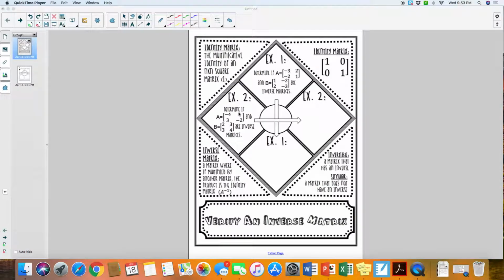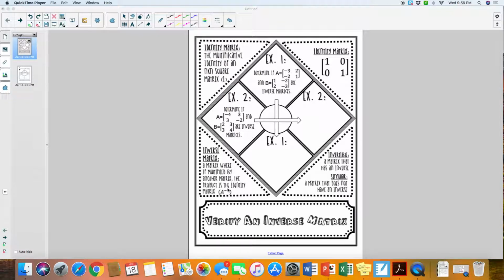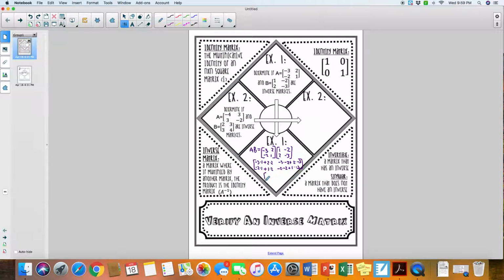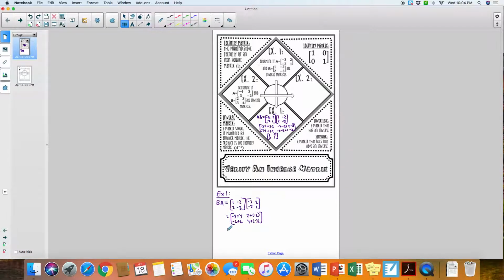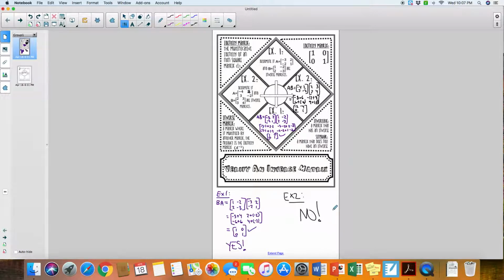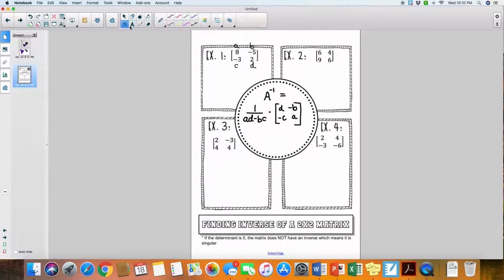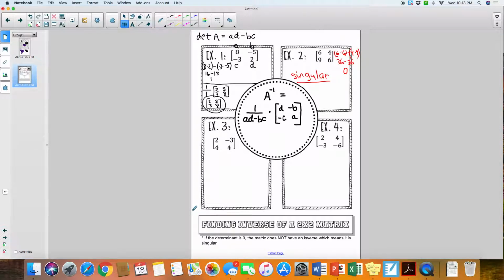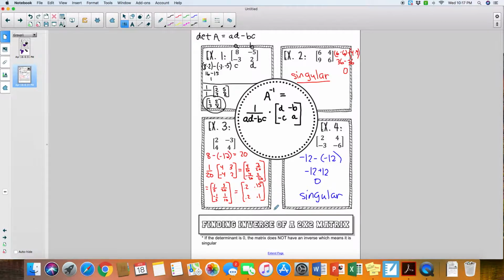Inverse of a 2x2 Matrix